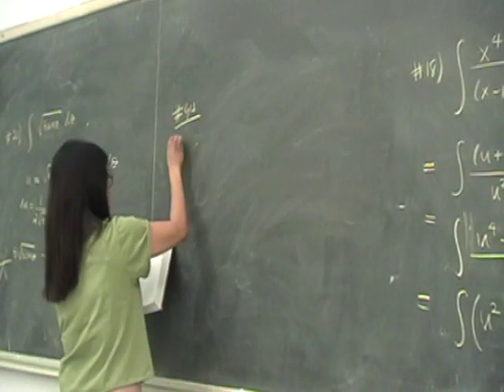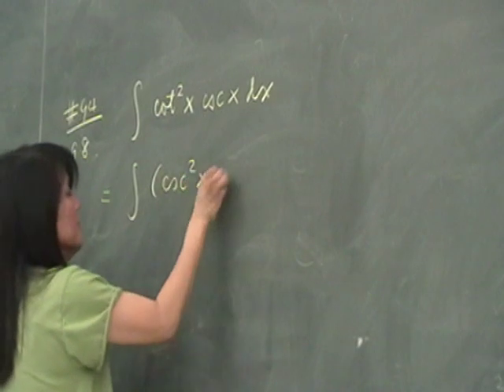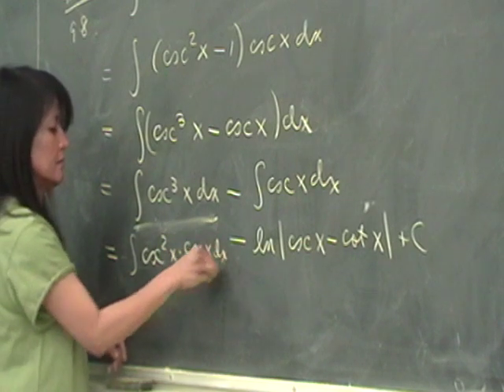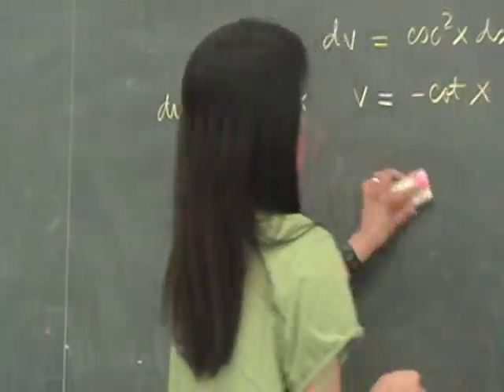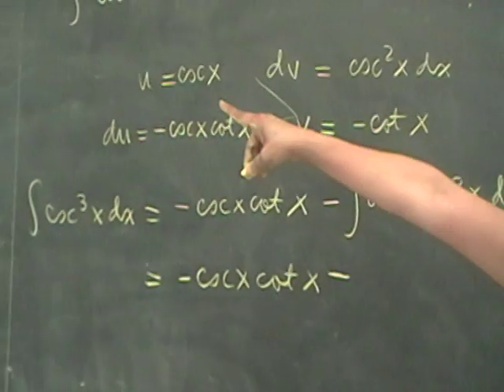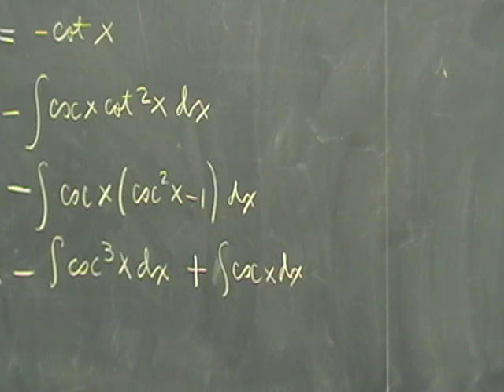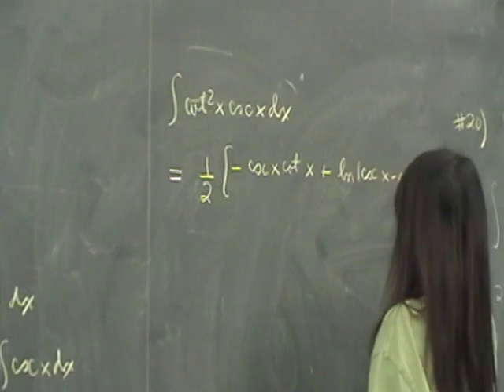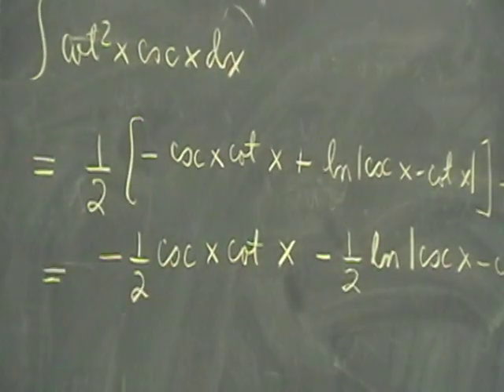Techniques of Integration: Part 2